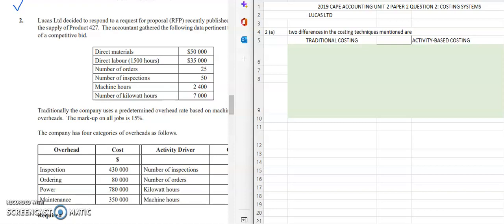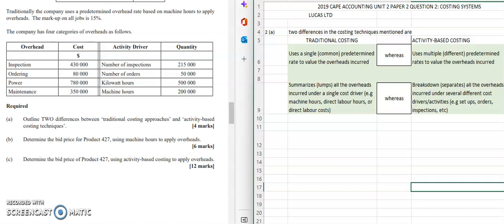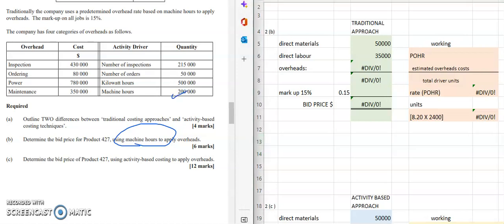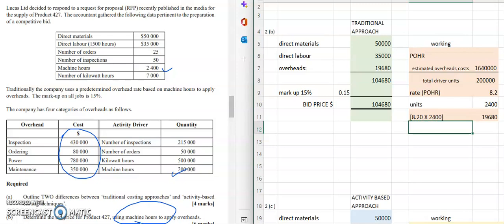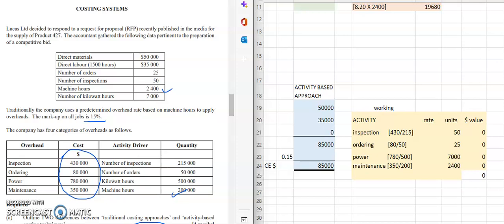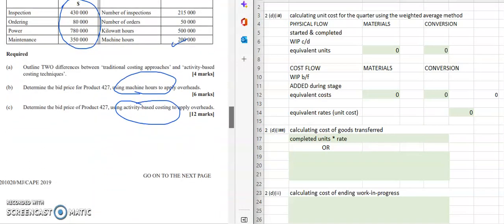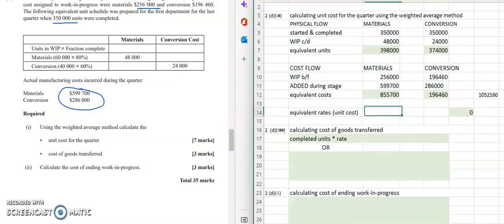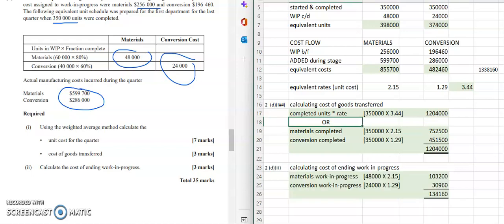ACCTS U2 P2 Q2 2019 RMeD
EDUCATION
CAPE Accounting unit 2 paper 2
question 2: costing systems